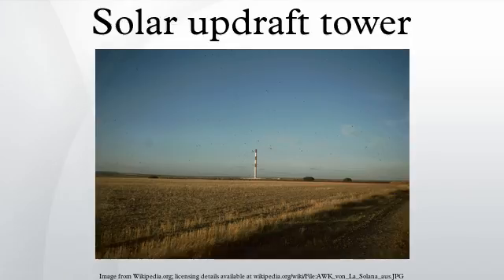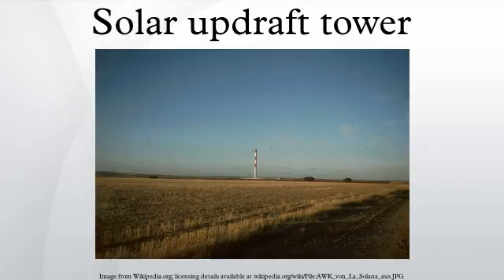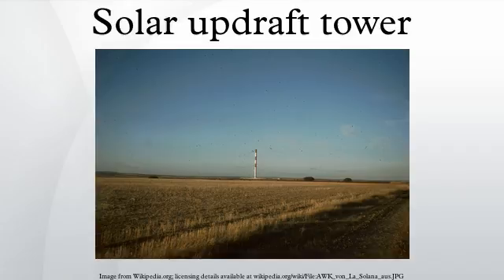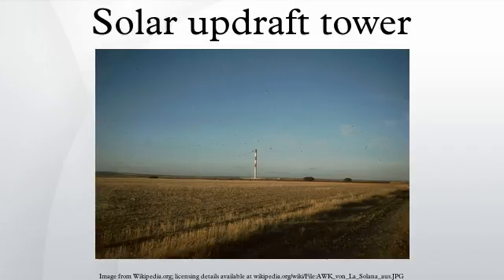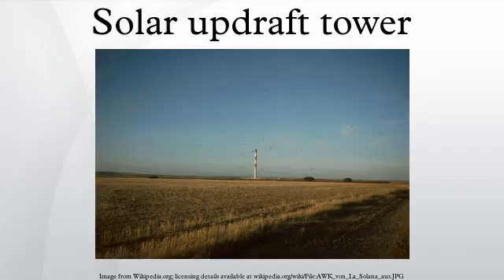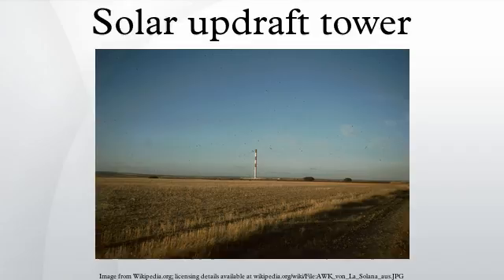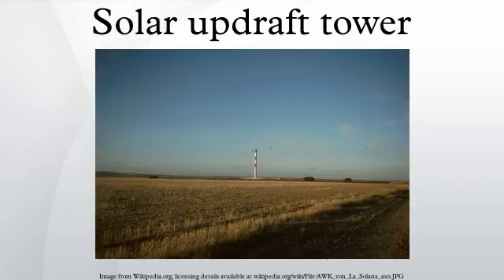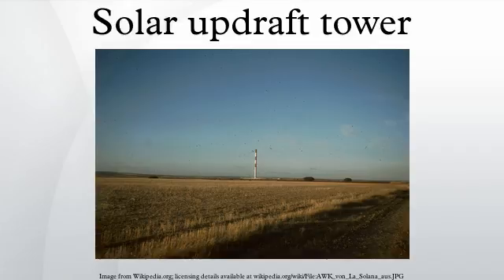Solar updraft tower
The solar updraft tower is a renewable-energy power plant for generating electricity from solar power. Sunshine heats the air beneath a very wide greenhouse-like roofed collector structure surrounding the central base of a very tall chimney tower. The resulting convection causes a hot air updraft in the tower by the chimney effect. This airflow drives wind turbines placed in the chimney updraft or around the chimney base to produce electricity. Plans for scaled-up versions of demonstration models will allow significant power generation, and may allow development of other applications, such as water extraction or distillation, and agriculture or horticulture.
Commercial investment may have been discouraged by the high initial cost of building a very large novel structure, the large land area required and by the risk of investment, however, there appears to be a renewed interest in solar updraft towers especially in sunny remote areas. A few prototypes have recently been constructed and projects are being proposed for parts of Africa, USA and Australia. An important fact to consider is that solar updraft towers appear to be the only renewable energy technology that can generate electricity from low temperature heat. Functional or mechanical feasibility is not so much an issue now as capitalisation.